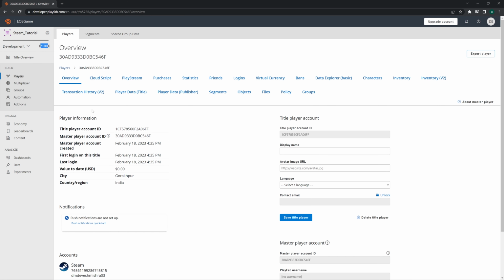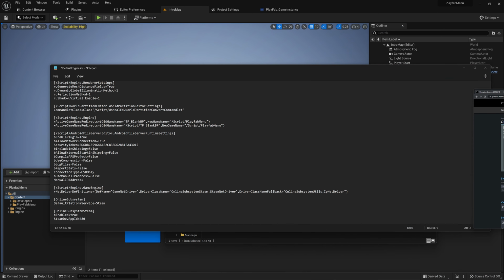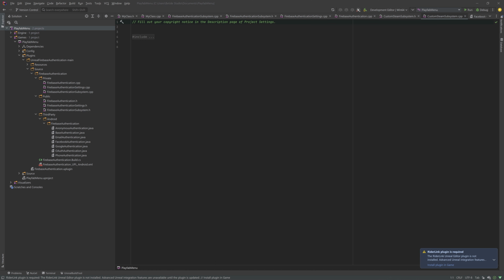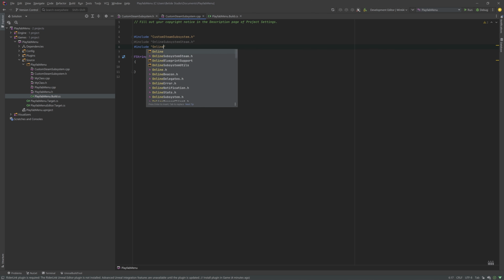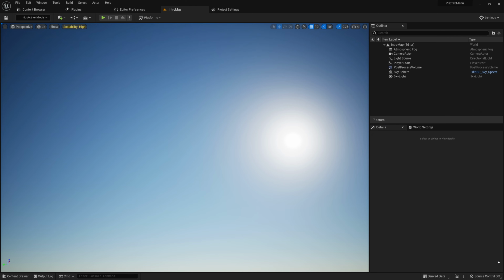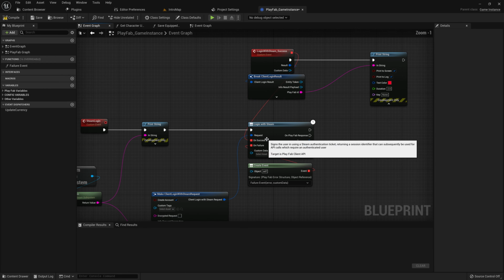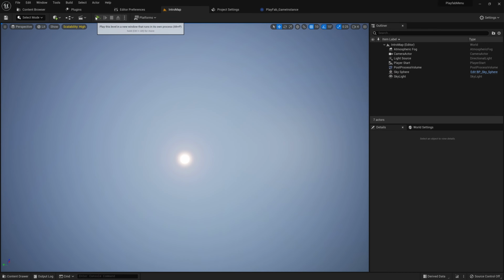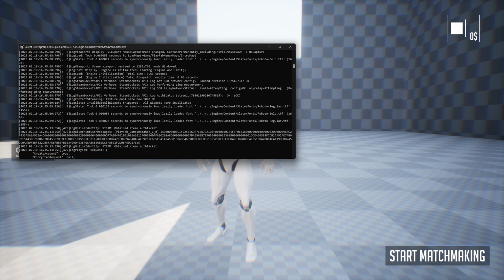Steam Setup and Login with Playfab || Unreal Engine 5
In this video, we will show you how to integrate Steam authentication and PlayFab into your Unreal Engine 5 project, allowing you to build a robust login system and manage user data. You will learn how to set up your project for Steam deployment, implement PlayFab's authentication system, and handle user data with PlayFab's API.

Completed Project (Only accessible by Members - Become a member by pressing the Join Button)

Devesh Mishra,
Team Betide.